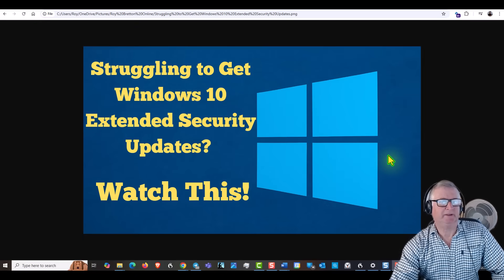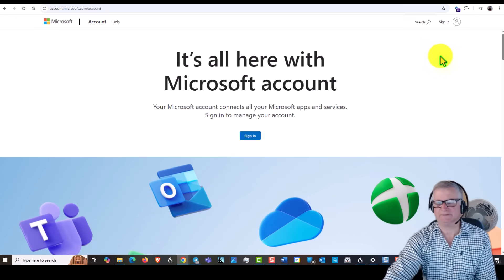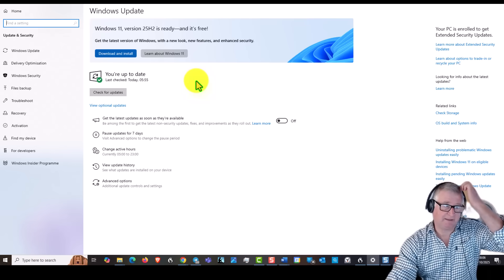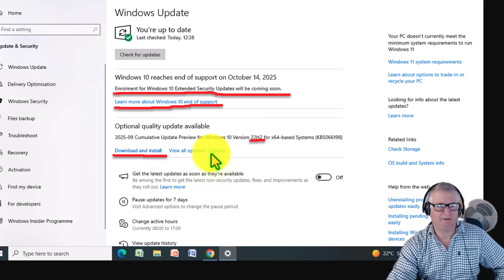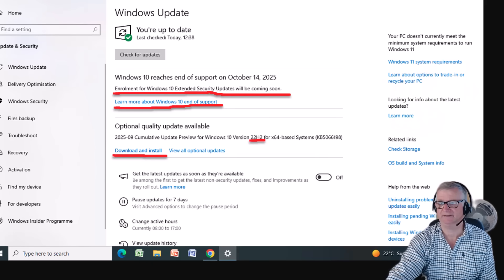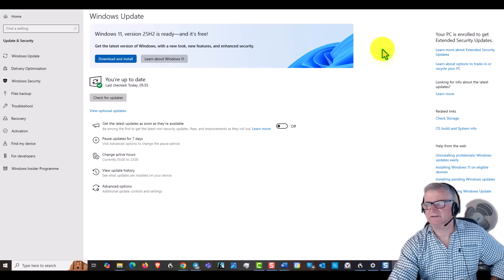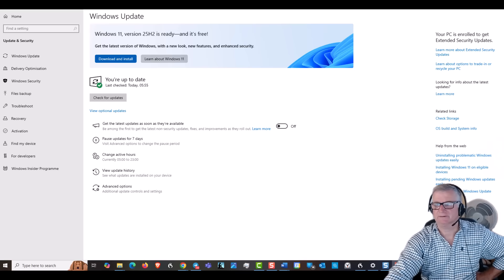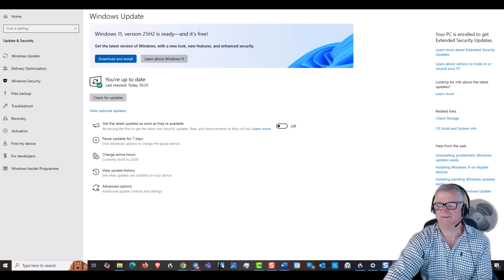Struggling to Get Windows 10 Extended Security Updates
If you’re struggling to get Windows 10 Extended Security Updates (ESU), this video will help you step through the process. Many users are finding that their PCs won’t enrol for Windows 10 support, but often it’s down to a few small things that can easily be fixed.

In this video, I’ll show you what to check if your Windows 10 ESU upgrade isn’t working, including:

Making sure you’re signed in with a Microsoft account.

Checking your Windows version and edition — ESU only works with Windows 10 Pro, Enterprise, or Education editions.

Installing all optional updates (many people forget this step).

Verifying that you’ve installed the ESU Preparation Package.

Ensuring you have enough free disk space (at least 20 GB).

Temporarily disabling antivirus or firewall software if it’s blocking the update.

Creating backups and restore points before making major changes.

Doing a clean reinstall of Windows 10 22H2 if needed.

I also explain how to find the right place in Windows Update to enrol for extended support, plus what to do if you’re still not seeing updates appear.

If your device supports Windows 11, you can of course upgrade — but if you’re like me and have an older system that still works well, ESU is a great way to keep your Windows 10 machine protected.

I hope this video helps you solve the upgrade issue.